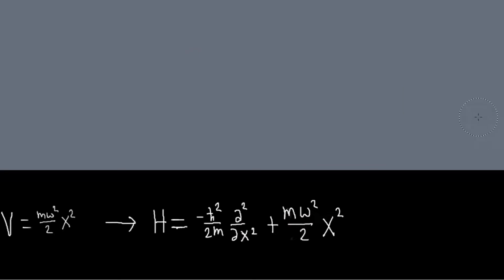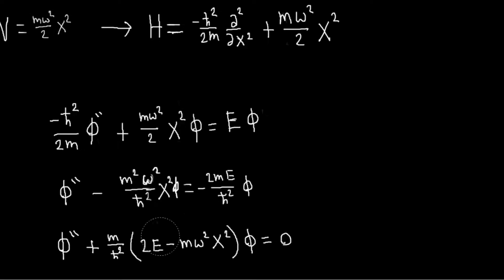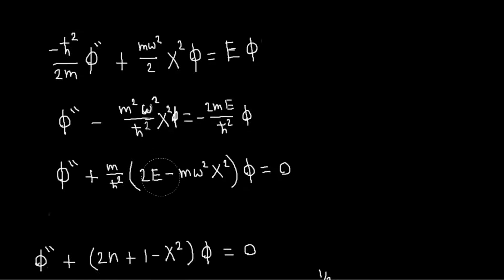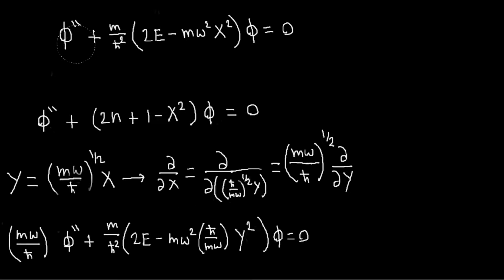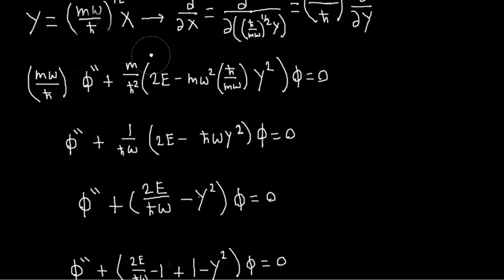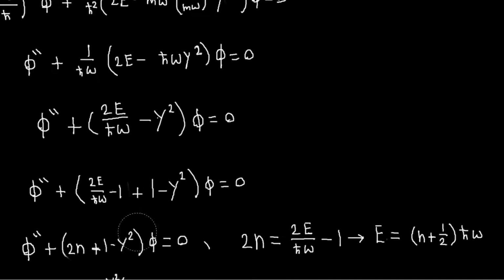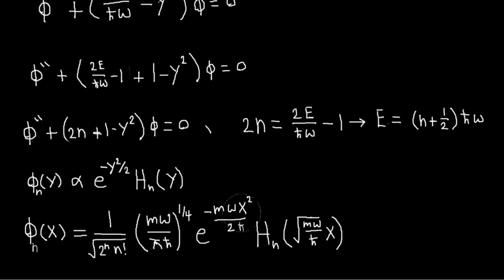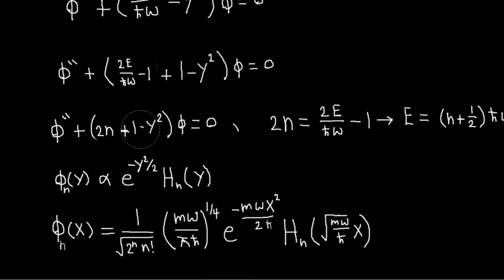Simple Harmonic Oscillator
Here I solve our eigenfunction equation to find the eigenfunctions of the Simple Harmonic Oscillator, which turn out to be the Hermite Functions.